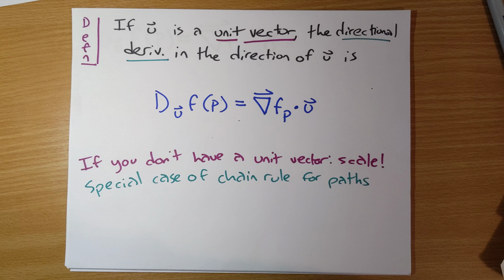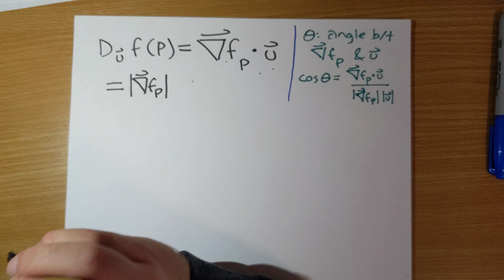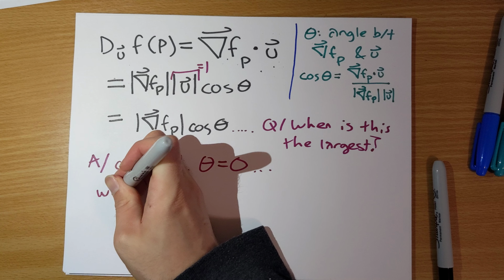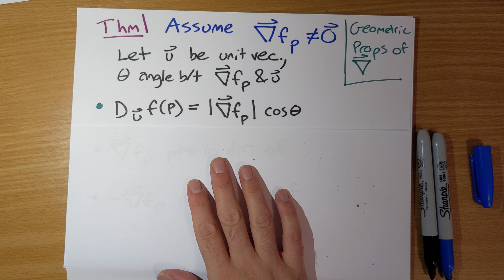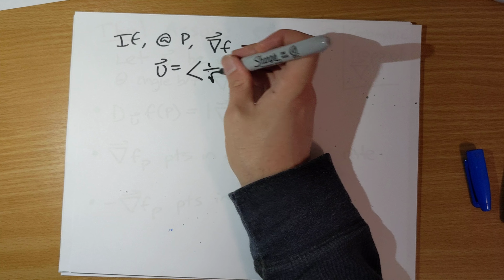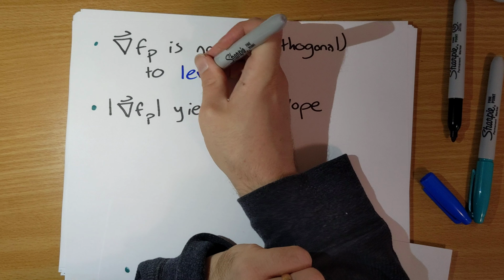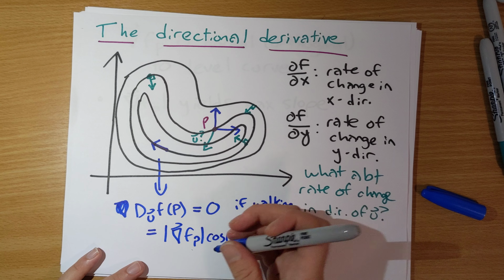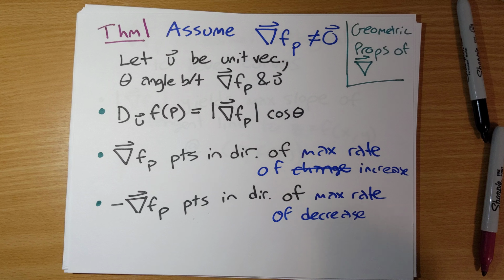geometric properties of the gradient